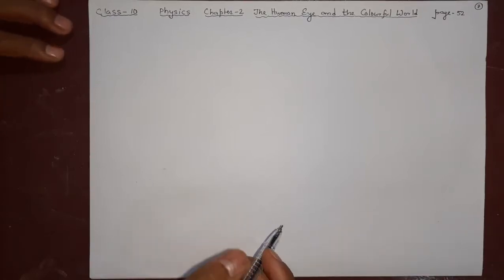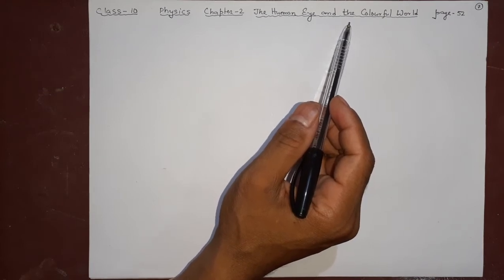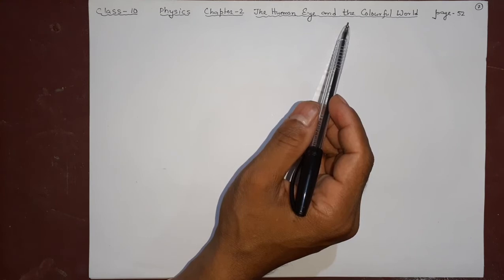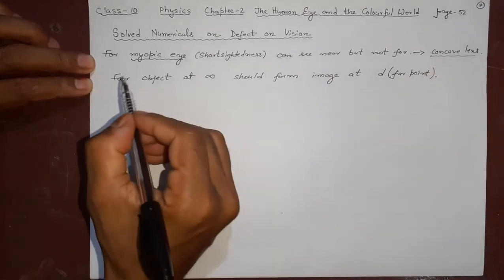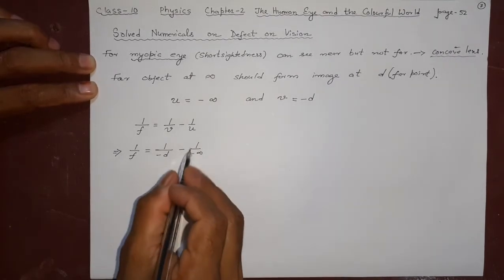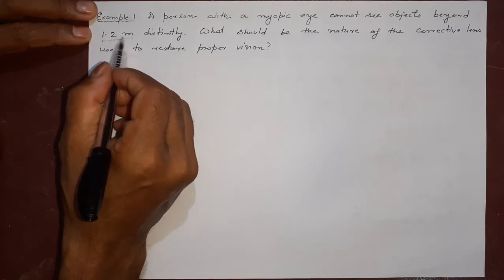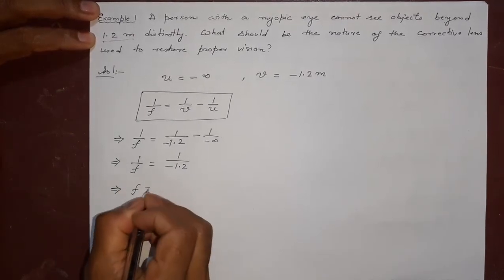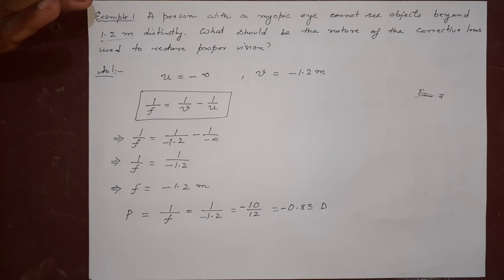5 A person with myopic eye cannot see object beyond 1.2 m distinctly. What should be the nature of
5#Solved numericals on Defect of vision

For Myopic Eye

Example 1: A person with myopic eye cannot see object beyond 1.2 m distinctly. What should be the nature of the corrective lens used to restore proper vision?